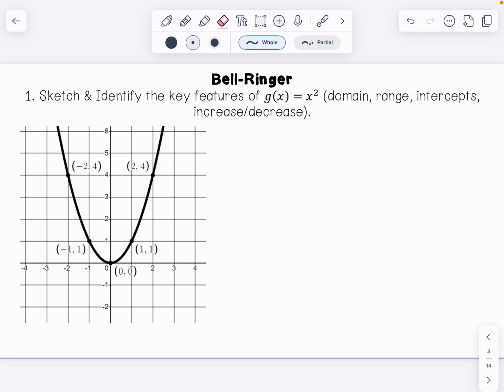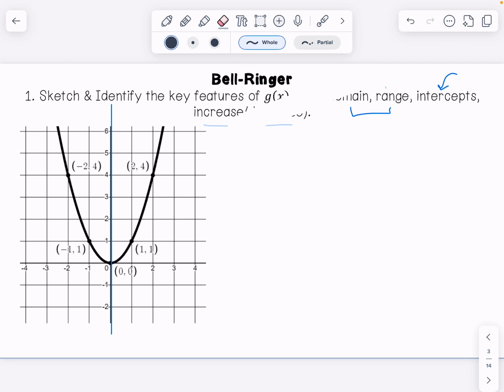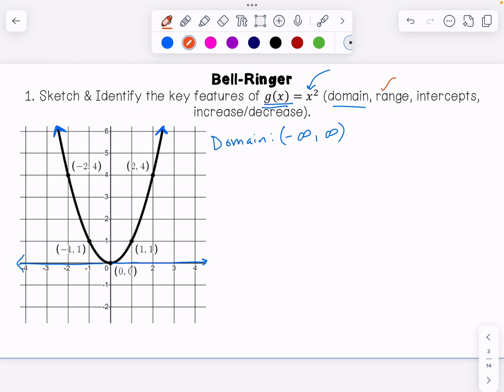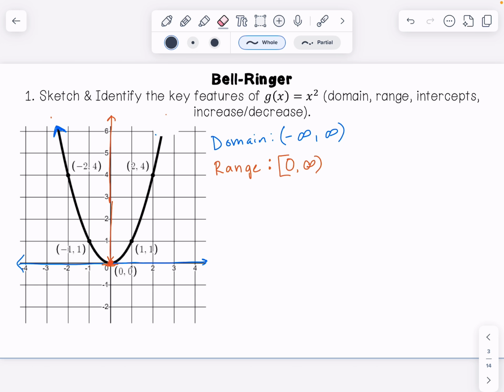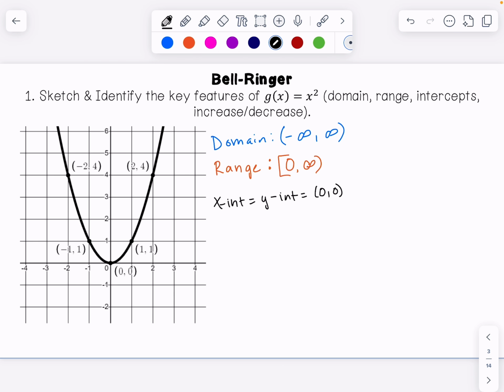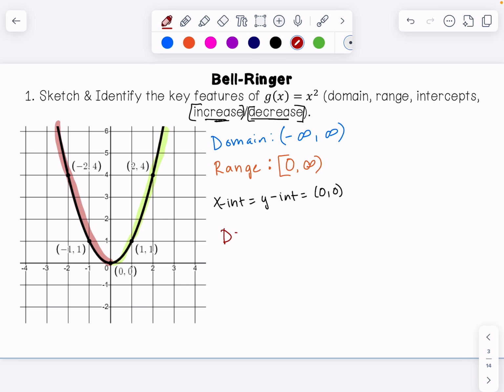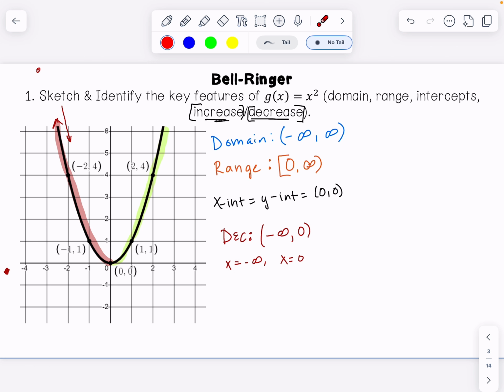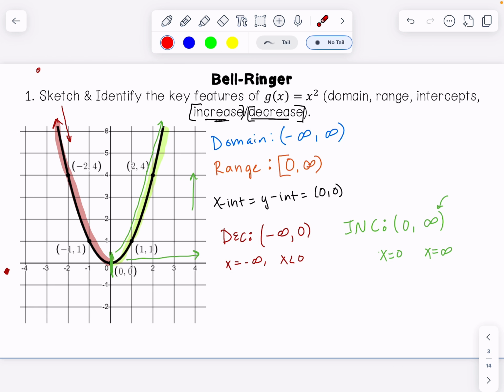Key Features of a Quadratic Function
This video quickly reviews some of the key features of a parent quadratic function, including domain, range, intercepts, and intervals of increasing and decreasing.